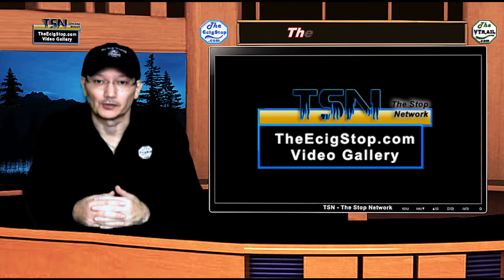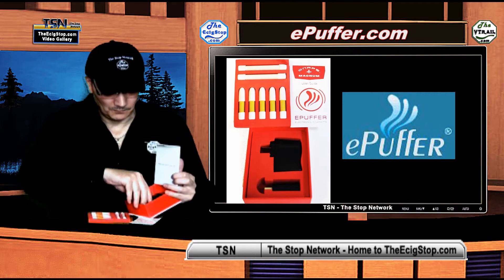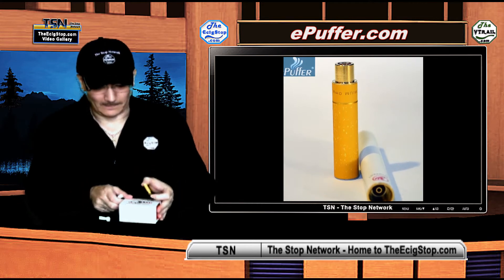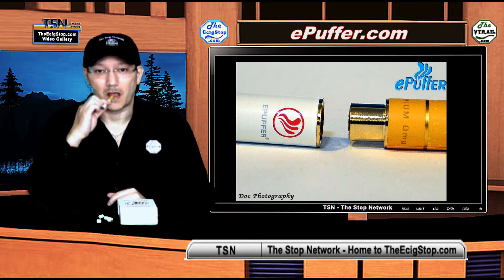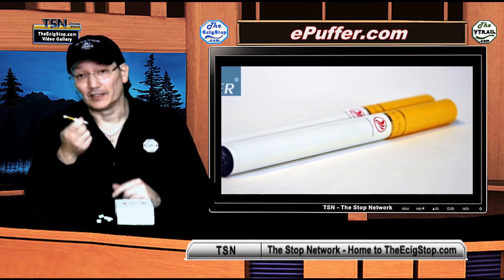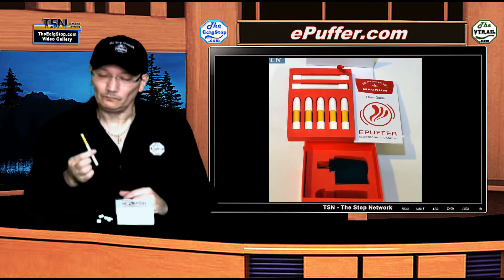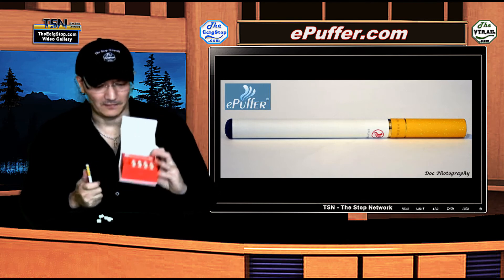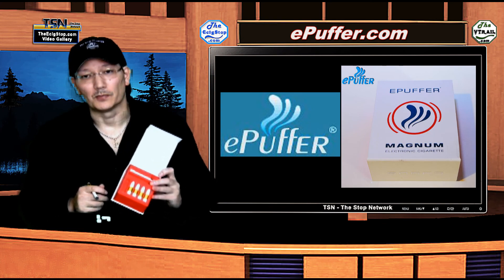TheEcigStop Review of the Magnum Snap StarterKit from ePuffer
The ePuffer Snap uses magnetic technology that makes it easy to use, epecially if you are new to vaping. This is an interesting new ecig from ePuffer, plus see articles, videos, photos, and more

ame great ePuffer quality and vapor production. If you want one that looks, and vapes like a real analog cigarette, then check out the new Magnum Snap Ecig.

All of TheEcigStop.com Videos are honest, no matter if I purchased the products,or were given the products for free to review.